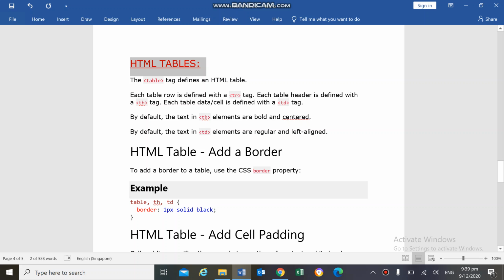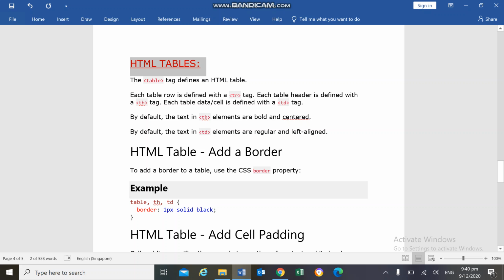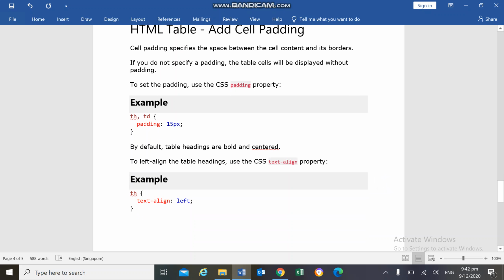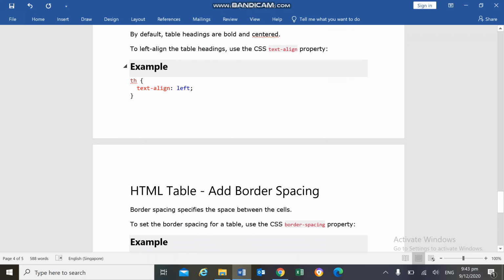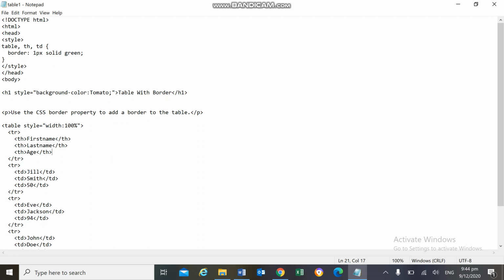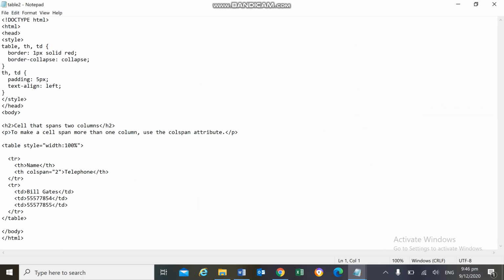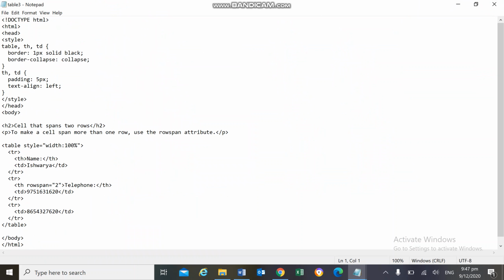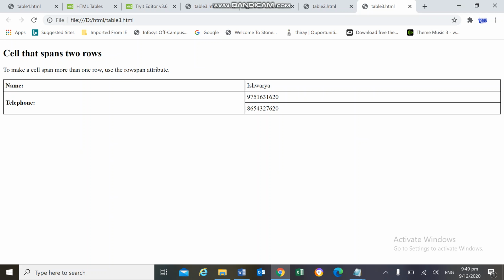HTML TABLES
What is the use of tags th,tr,td and style property
cell padding and span property